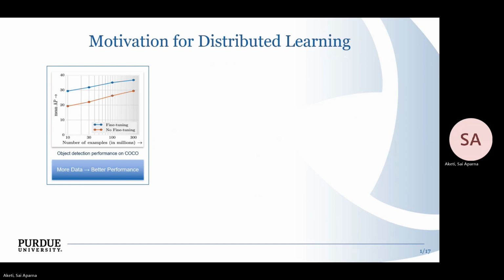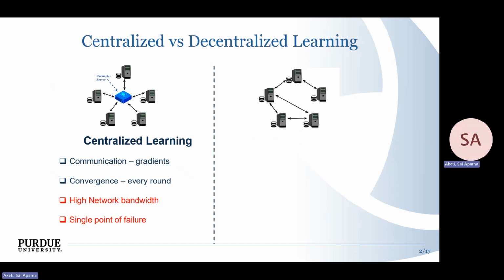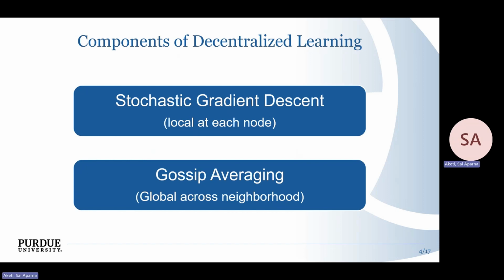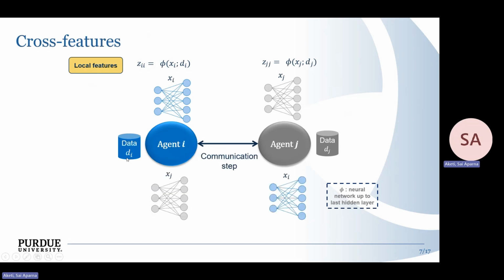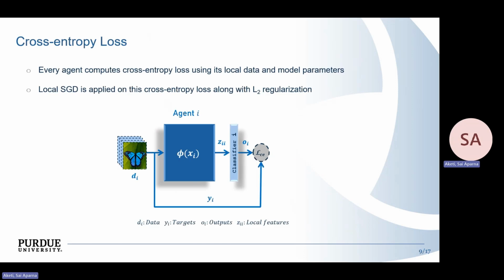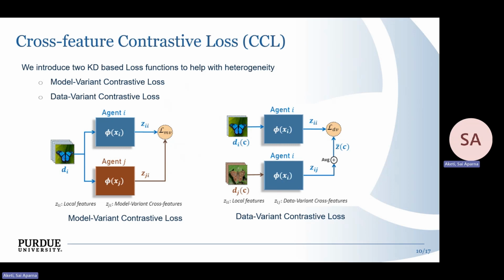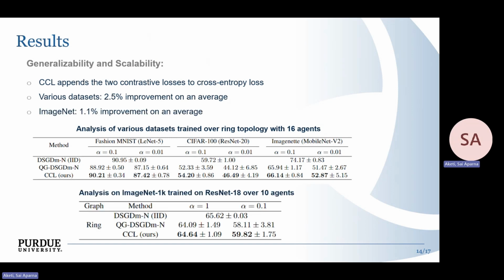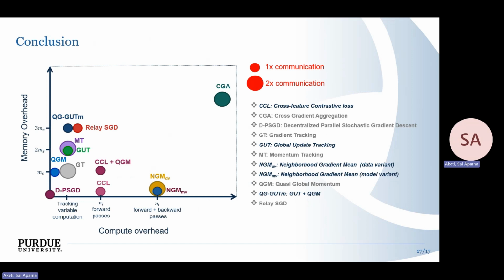Cross-Feature Contrastive Loss for Decentralized Deep Learning on Heterogeneous Data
Authors: Sai Aparna Aketi; Kaushik Roy
 Description: The current state-of-the-art decentralized learning algorithms mostly assume the data distribution to be Independent and Identically Distributed (IID). However, in practical scenarios, the distributed datasets can have significantly heterogeneous data distributions across the agents. In this work, we present a novel approach for decentralized learning on heterogeneous data, where data-free knowledge distillation through contrastive loss on cross-features is utilized to improve performance. Cross-features for a pair of neighboring agents are the features (i.e., last hidden layer activations) obtained from the data of an agent with respect to the model parameters of the other agent. We demonstrate the effectiveness of the proposed technique through an exhaustive set of experiments on various Computer Vision datasets (CIFAR-10, CIFAR-100, Fashion MNIST, ImageNette, and ImageNet), model architectures, and network topologies. Our experiments show that the proposed method achieves superior performance (0.2-4% improvement in test accuracy) compared to other existing techniques for decentralized learning on heterogeneous data.